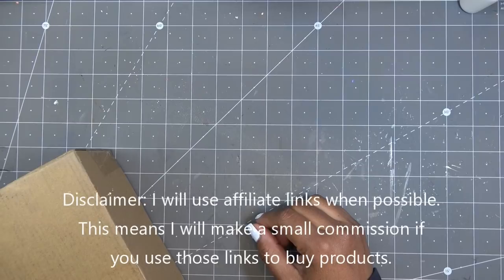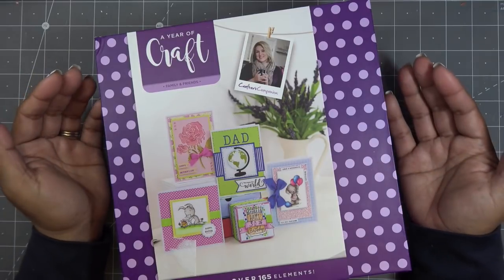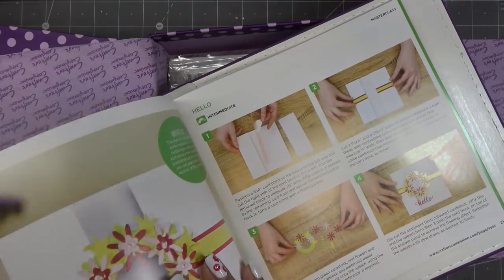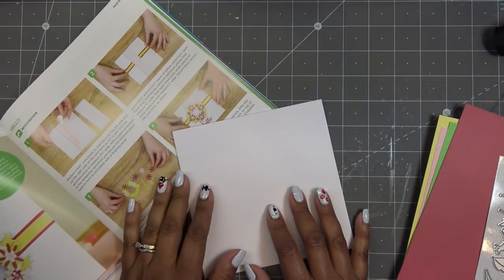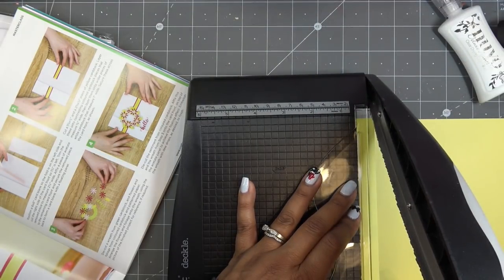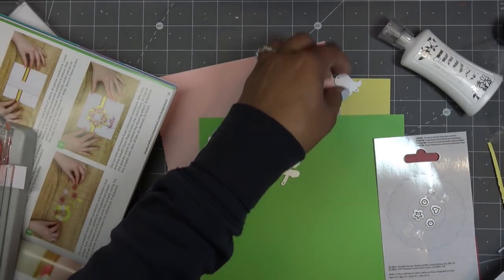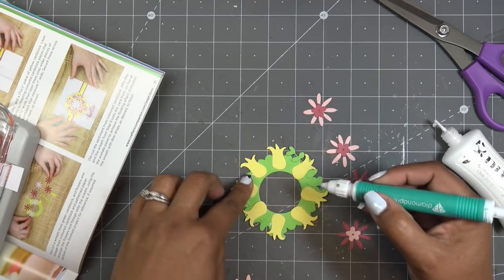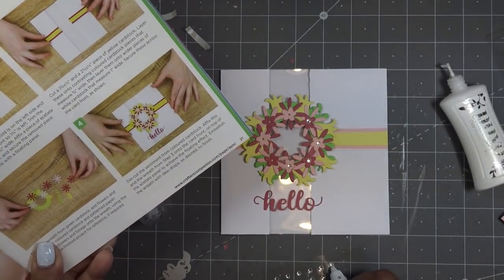Crafter's Companion A Year of Craft, AS #1: "Family & Friends" Acetate Inlay Card Tutorial & A Chat!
Cake collar acetate roll

*Tim Holtz Deckle Edge Trimmer (Scrapbook)

Mailing Address:
Vianney Luna
United States